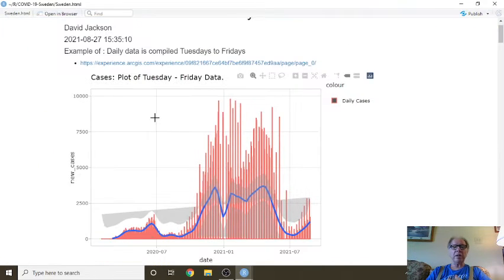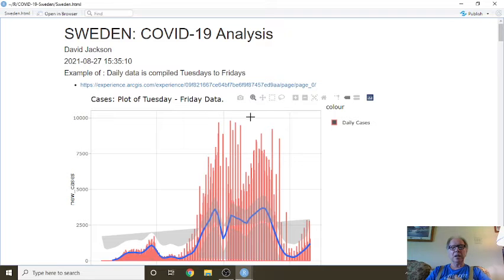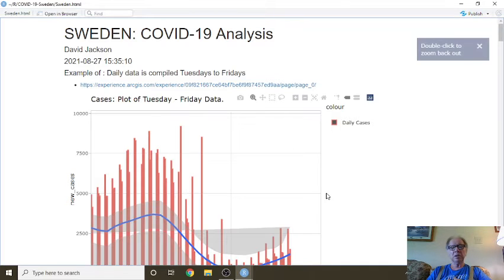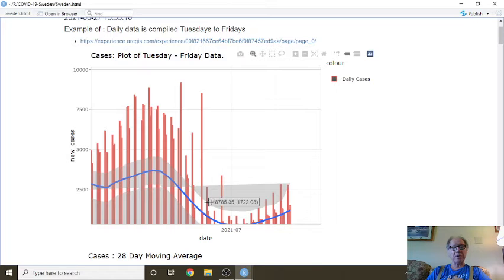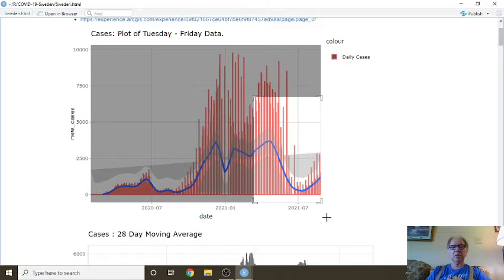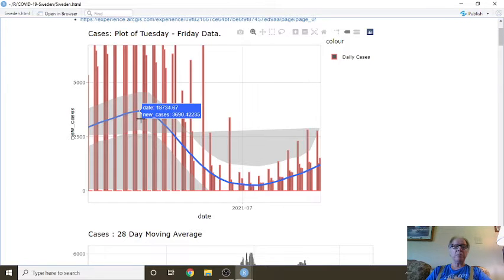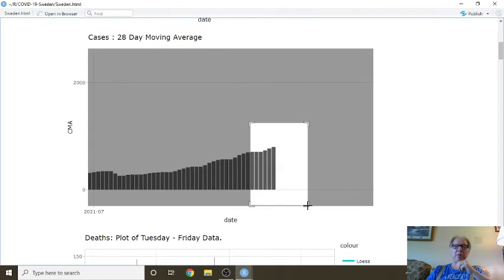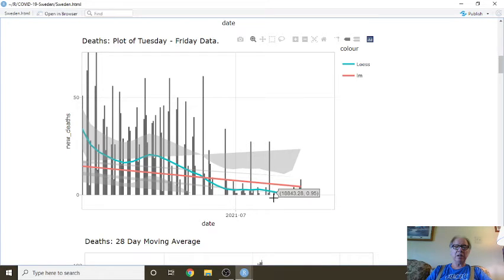Sweden Covid-19 Report (2021-08-27)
COVID19 SWEDEN,
SWEDEN COVID19,
SWEDEN VACCINE,
COVID-19 CASES,
COVID-19 DEATHS,
COVID-19 PANDIMIC,
COVID-19 VACCINE